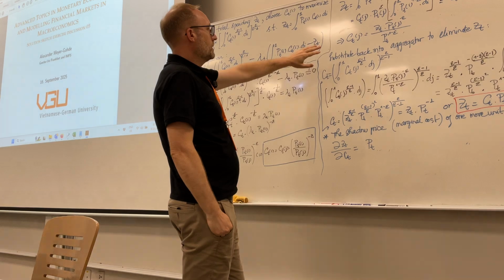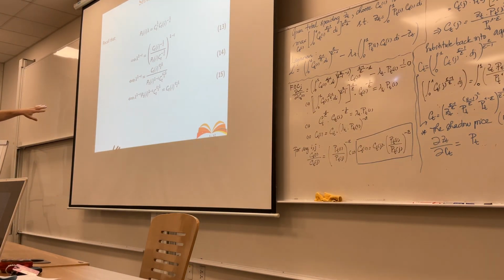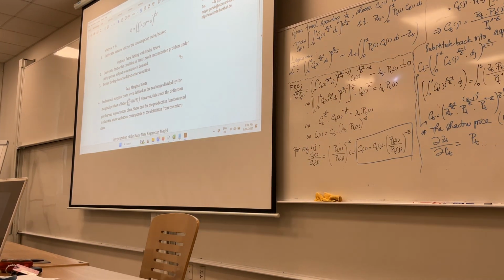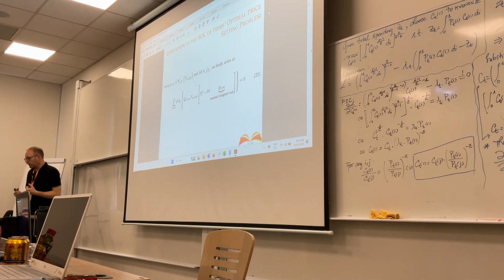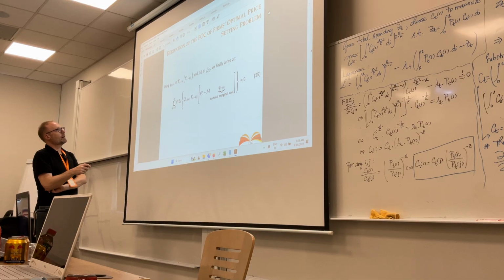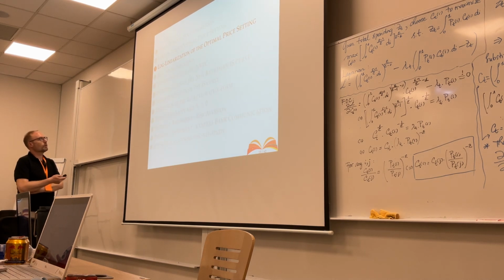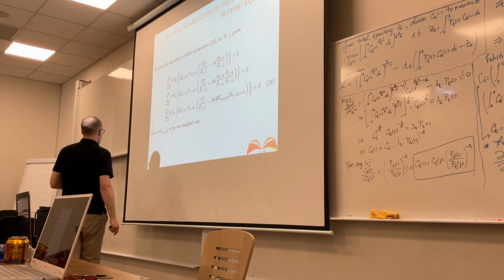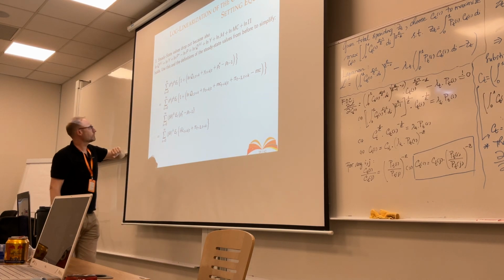ATMM_Day 7 pt 4/5